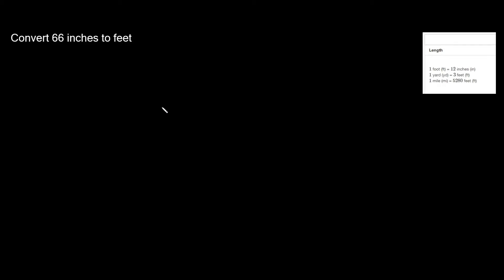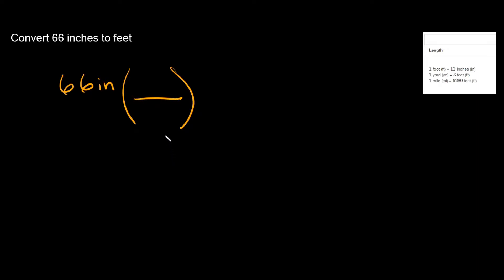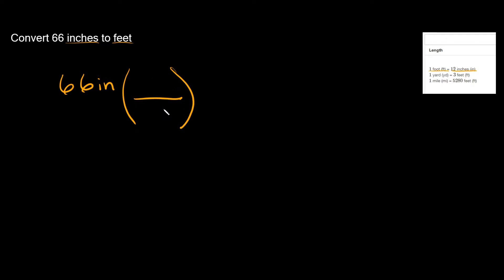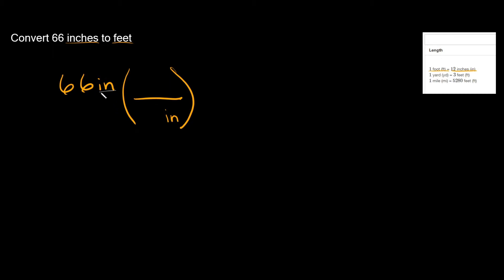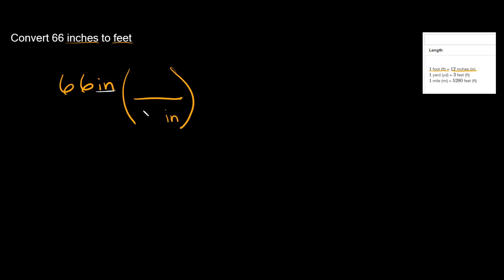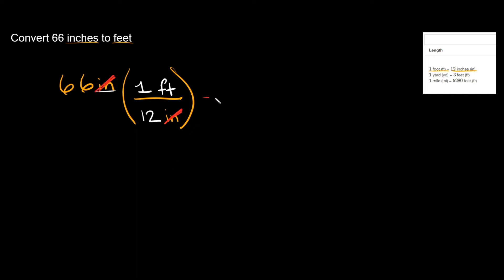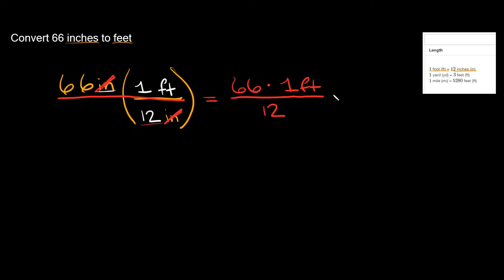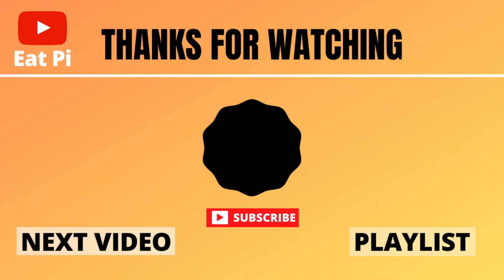Convert Inches to Feet | in to ft | Unit Conversion | Dimensional Analysis | Eat Pi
In this video, I teach you how to convert from inches to feet (in to ft) using a simple conversion method.